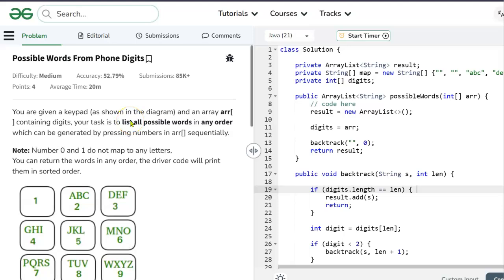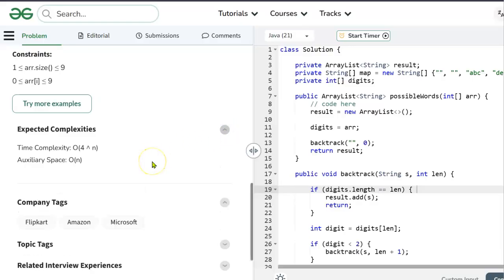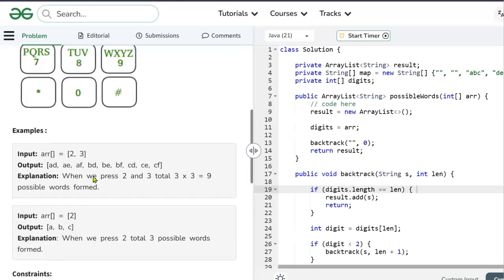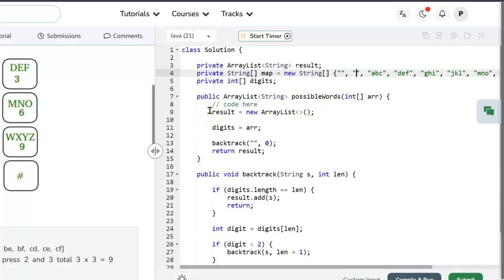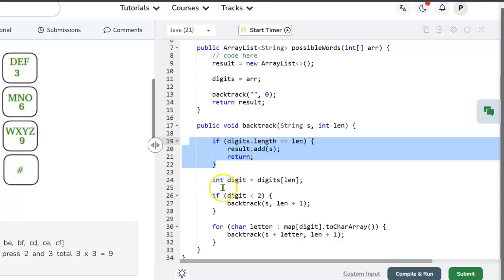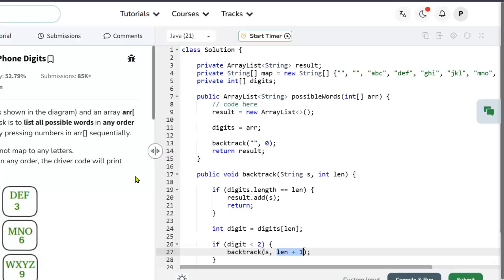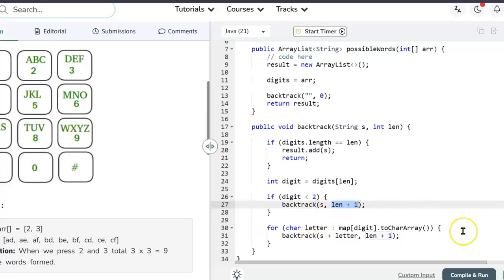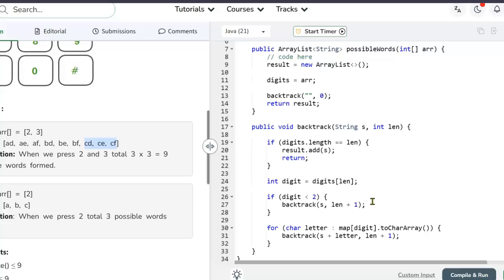Possible Words From Phone Digits - Flipkart, Amazon, Microsoft, recursion, backtracking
*Problem Overview*
- The task involves generating all possible combinations of letters from a given array of digits on a phone keypad.
- Digits 0 and 1 do not correspond to any letters and are excluded from the output.
- The output can be returned in any order.

*Keypad Mapping*
- Each digit maps to specific letters:
  - 2 → A, B, C
  - 3 → D, E, F
  - Other digits follow a similar pattern up to 9.

*Algorithm Complexity*
- The expected time complexity is O(4^n), where n is the size of the input array.
- This results from the number of letters each digit can represent, with some digits having up to four options.
- While the exponential runtime may seem inefficient, it is manageable for small input sizes (1 to 9 digits).

*Handling Zeros and Ones*
- The algorithm must account for digits 0 and 1, which do not produce any letters.
- Modifications are needed to manage these cases effectively, such as adding empty strings at the beginning of the mapping array.
- The length of the generated combinations is tracked separately to ensure correct processing of digits.

- The solution employs recursion and backtracking to explore all potential combinations.
- A base case checks if the length of the current combination matches the input digits' length, indicating a complete word.
- If a zero or one is encountered, the algorithm continues to the next digit without generating any letters.

**Example Walkthrough**
- For an input array of digits [2, 3], the algorithm starts with an empty string and recursively adds letters corresponding to each digit.
- It explores all combinations, such as AD, AE, AF, BD, BE, BF, CD, CE, CF, before returning the results.